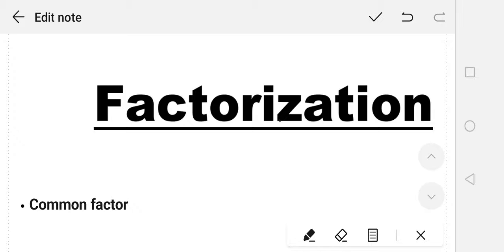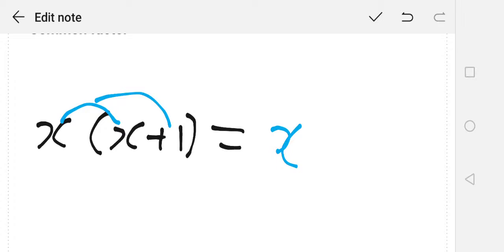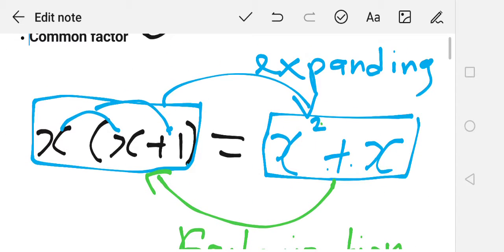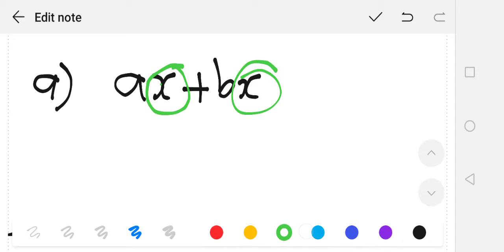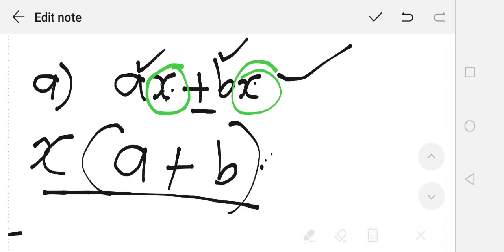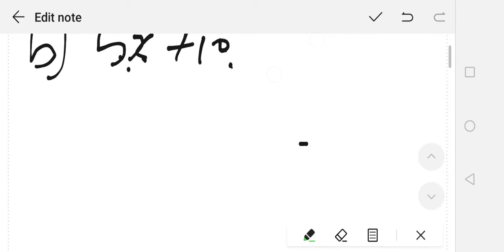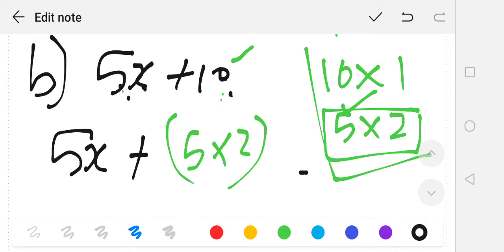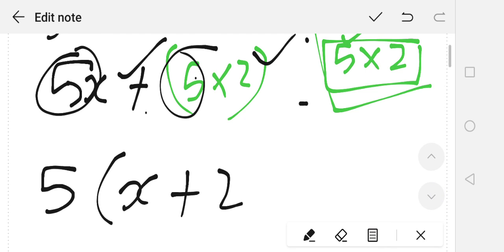Grade 10 Algebra Lesson 1: Factorization based on common factor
In this lesson we will be learning how to factorise mathematical expressions based on common factors.